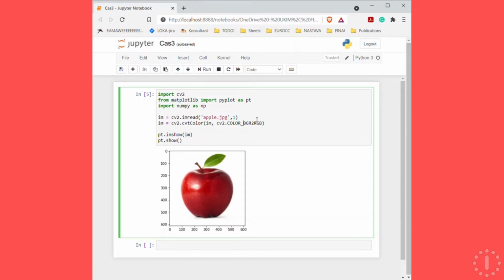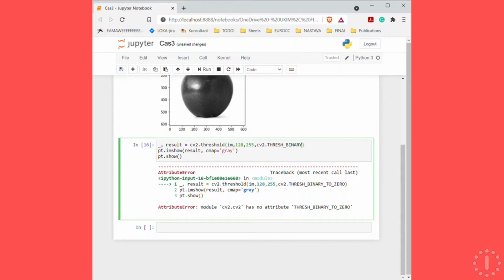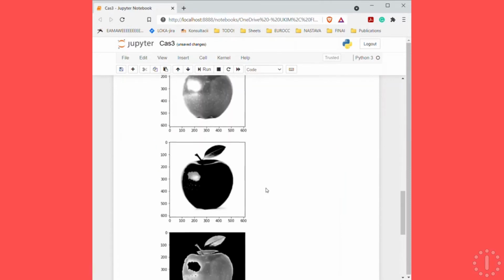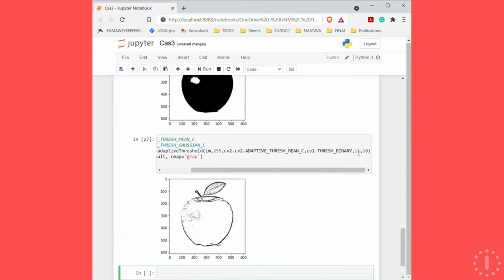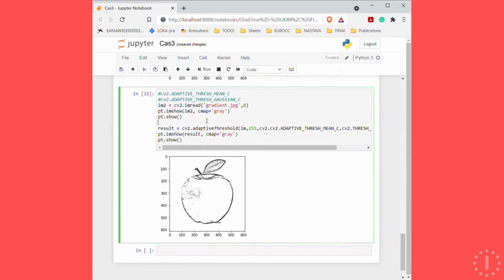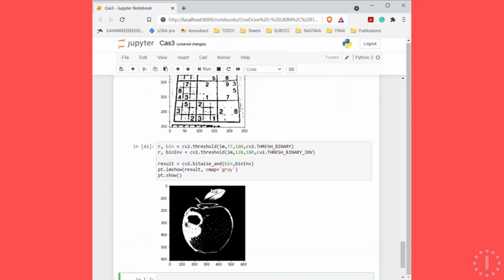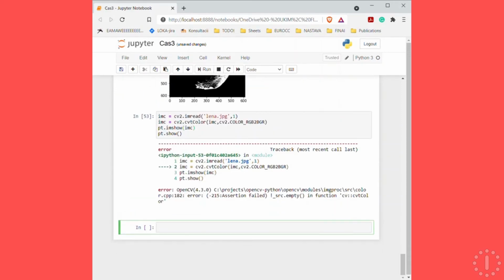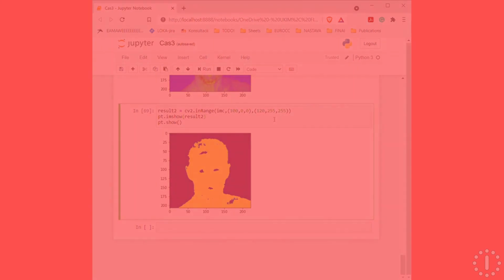02 Basic operations with images, course Machine Vision